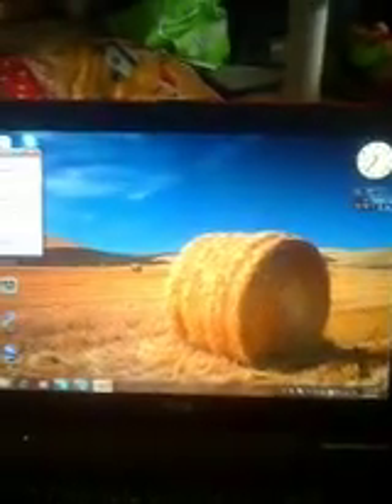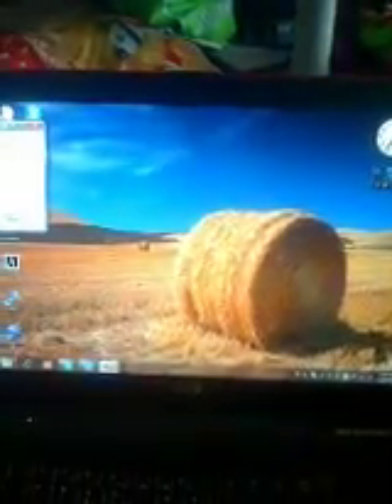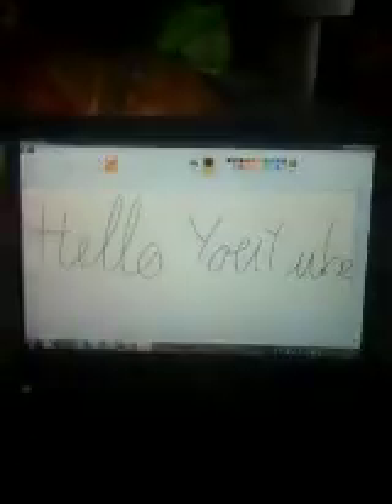Johnny Lee wiimote whiteboard project in action on lcd display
I'm planning on making an evolution of this, by that I can touch directly by my finger. :D